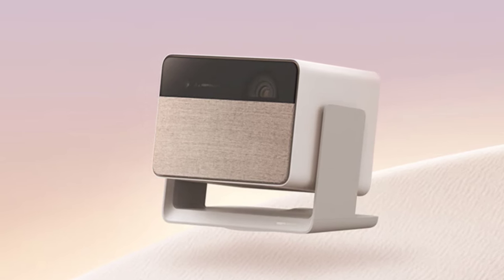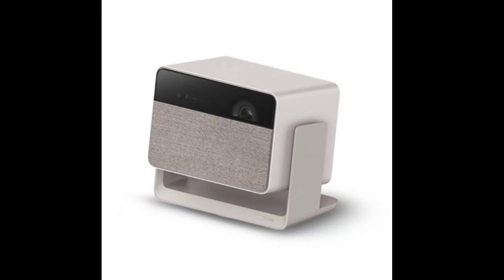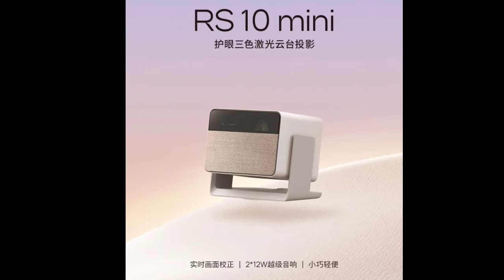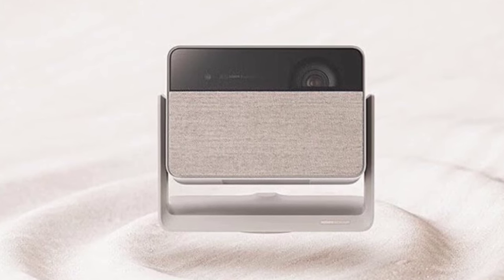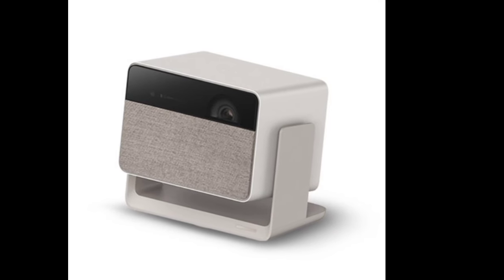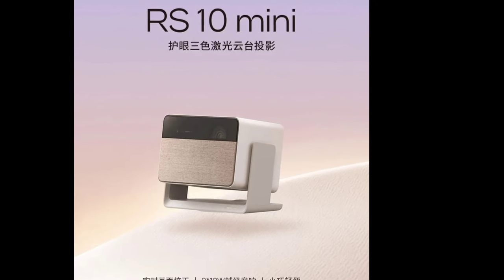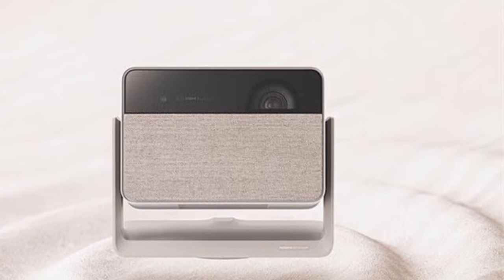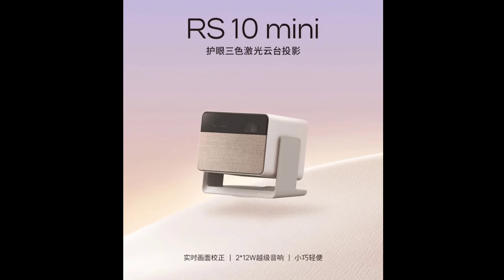XGIMI RS 10 Mini laser gimbal projector: First Look - Reviews Full Specifications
XGIMI has launched the RS 10 Mini Eye-Caring Tri-color Laser Projector in the Chinese market, priced at 3699 Yuan ($520). This innovative projector, set to be available from January 24th, integrates advanced technologies and features designed for an enhanced viewing experience.